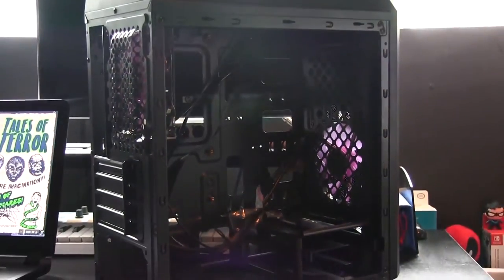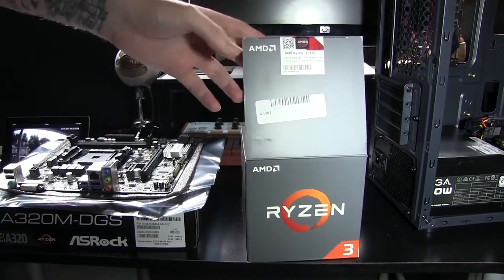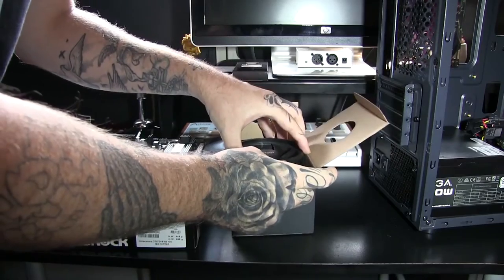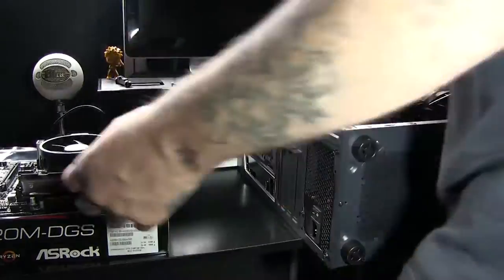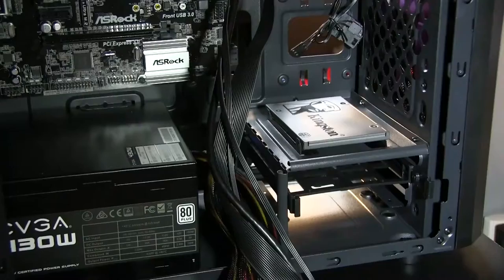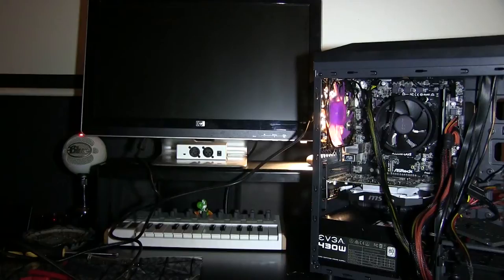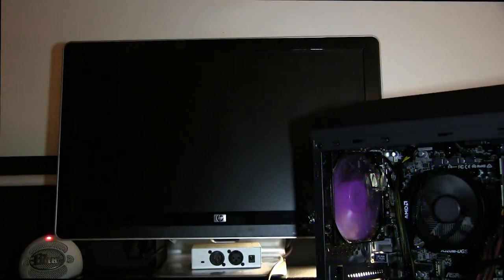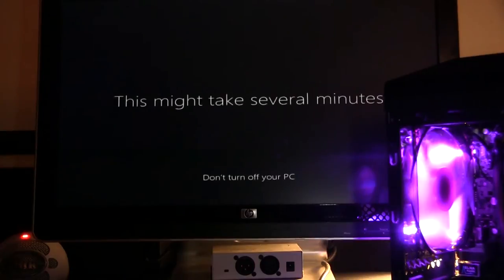Build the Ultimate Budget Gaming PC!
AMD - Ryzen 3

ASRock - A320M-DGS

Crucial - Ballistix Sport LT 8GB

Kingston - A400 120GB 2.5" SSD

Seagate - Barracuda 2TB HDD

MSI - GeForce GTX 1050

DIYPC - DIY-F2-P MicroATX Tower

EVGA - 430W 80+ ATX Power Supply

LG - 25UM58-P 25.0" 2560x1080

E-Element RGB Mechanical Keyboard

RGB FPS Mouse

 "Free Movies & TV For Any Device!"